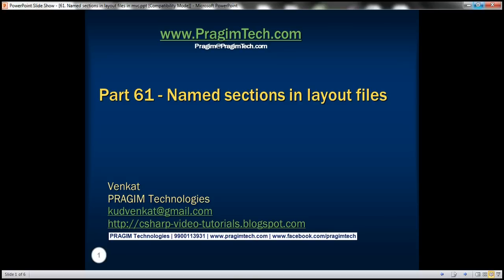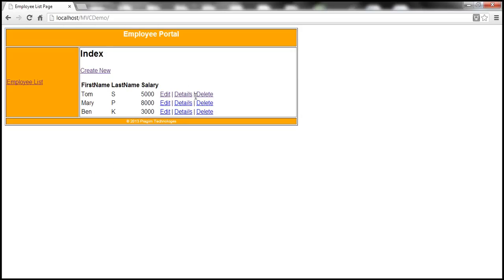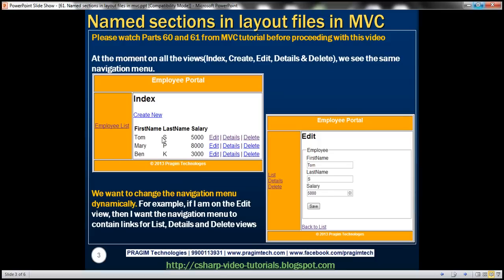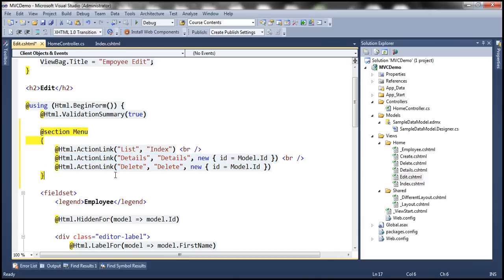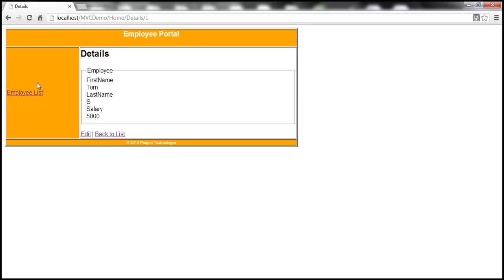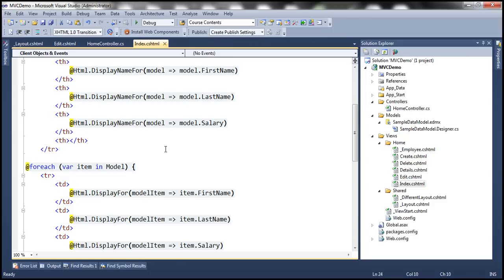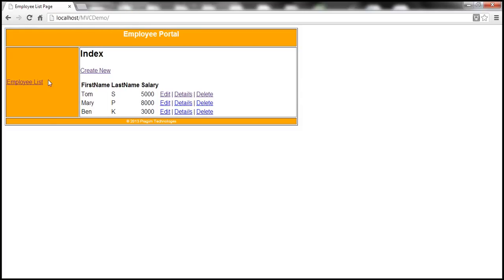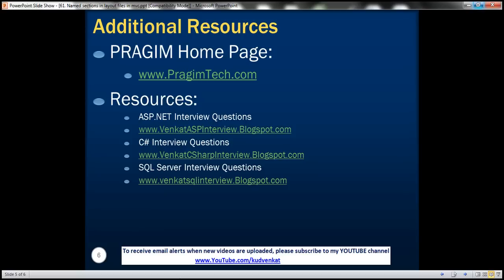Part 61 Named sections in layout files in mvc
Let us understand sections in a layout file with an example. Please watch Parts 59 and 60 from mvc tutorial before proceeding.

At the moment on all the views(Index, Create, Edit, Details & Delete), we see the same navigation menu.

Let us say we want to change the navigation menu dynamically. For example, if I am on the Edit view, then I want the navigation menu to contain links for List, Details and Delete views.

Here are the steps to achieve this using sections in layout file
Step 1: Define "Menu" section in Edit view. To define a section, use @section followed by, the name of the section. The menu section, is going to display List, Details and Delete links.
@section Menu
    @Html.ActionLink("List", "Index") [br /]
    @Html.ActionLink("Details", "Details", new { id = Model.Id }) [br /]
    @Html.ActionLink("Delete", "Delete", new { id = Model.Id })

Step 2: Specify a location in layout file, where we want the "Menu" section to be rendered, using @RenderSection() method as shown below.

The above code, is very simple to understand. If you navigate to a view, and if there is a "Menu" section defined in that view, then that content will be injected, else, the default content that is specified in the layout file is used.

For example, Navigate to Edit view. Since "Edit" view has got "Menu" section defined, the content from that section (i.e List, Details and Delete links ) will be displayed.

Now navigate to "Delete" view. "Menu" section is not defined in this view, so default content from the layout file (i.e Index action link) will be displayed.